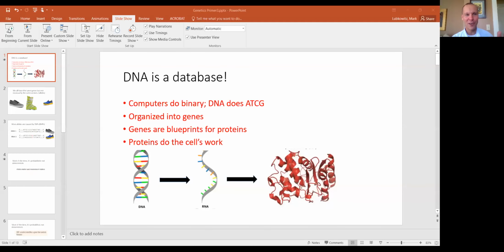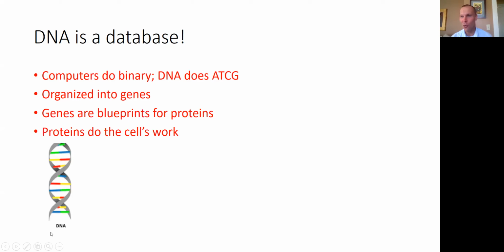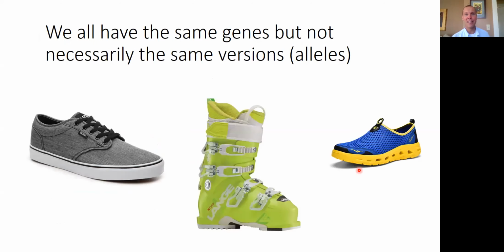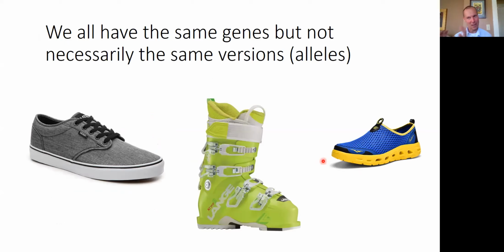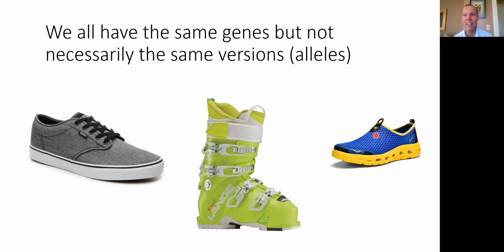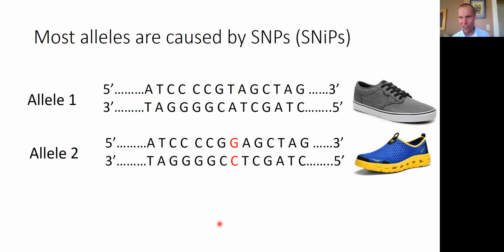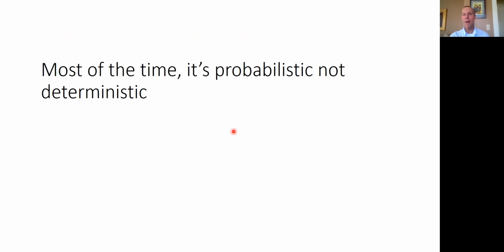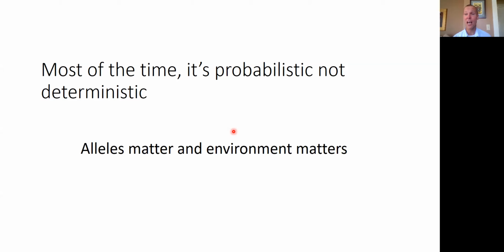A genetics primer: four key ideas in four minutes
If you are following the "Allele of the Day" series and need a refresher on genetics, here's four key ideas that introduce the vocabulary and concepts for exploring human genetics on LubGoesLive!.